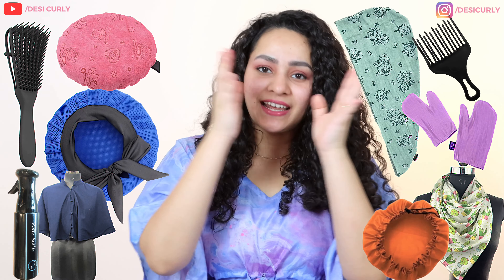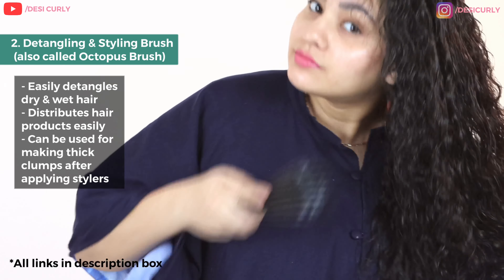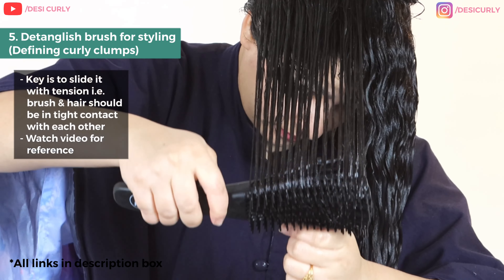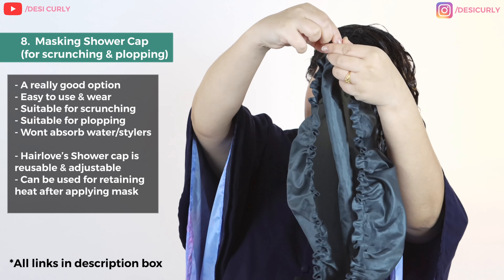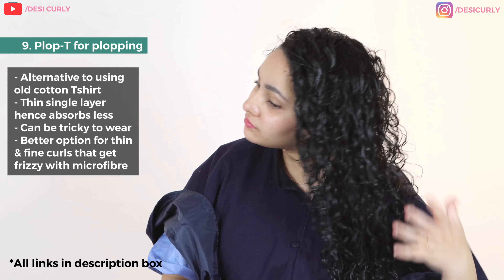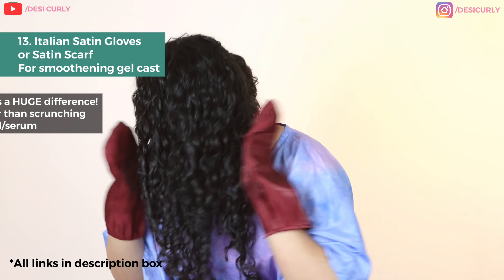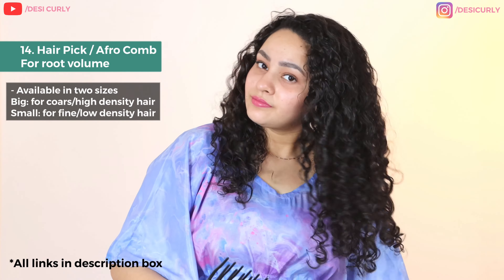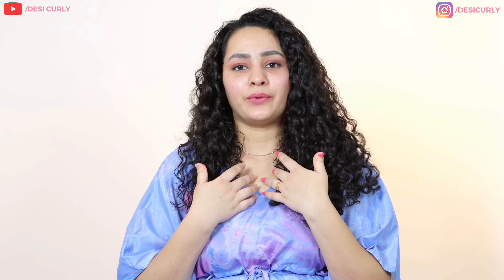Curly Hair Accessories | Handpicked | ft. HairLove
Are curly hair accessories worth it? Do they really help? Well, amidst a crowd of many, here are few handpicked ones that work fabulous for curly & wavy hair starting from detangling right till delivering beautiful defined frizz-free curls♥️

These are from @hairloveindia3962 (HairloveIndia.com)

Product links (Code: DESICURLY)